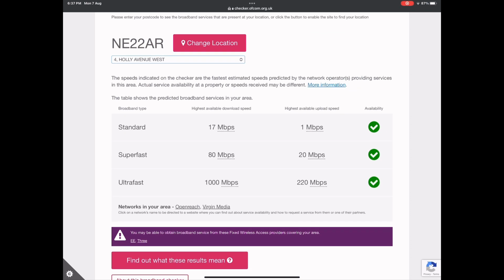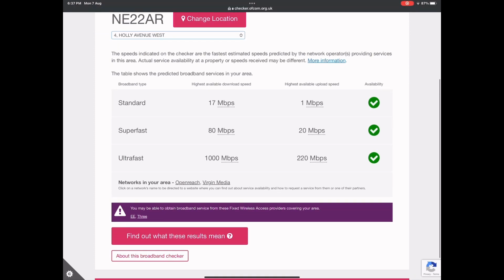Understanding your Energy Bills | Utility Bills Explained | Tips and advice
Hi everyone, in this video I will be explaining how an Utility bill works here in UK. How it is different from India and ways to better do the system.

Websites mentioned in the video:

1. Finding your energy supplier

  2.  Broadband Availability checker

  3.  EPC Checker

MY RECOMMENDED TRUSTABLE RESOURCES:

Open Monzo Bank Account ( Get £5 when sign up bonus)

Feel free to drop me an email if you have any queries about study abroad. I will be more than happy to help you guys. My social handles are also given below. Thanks a lot for coming to the video :)